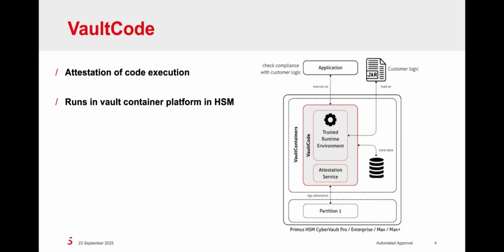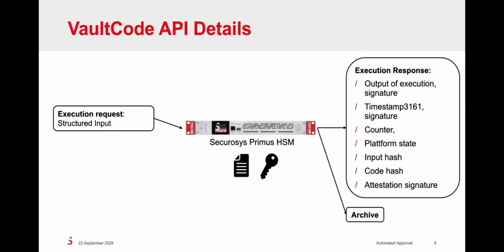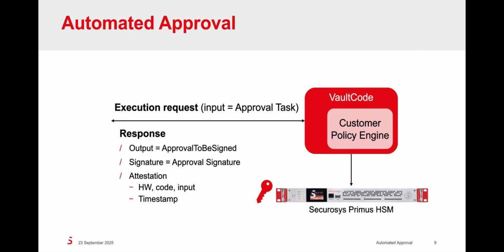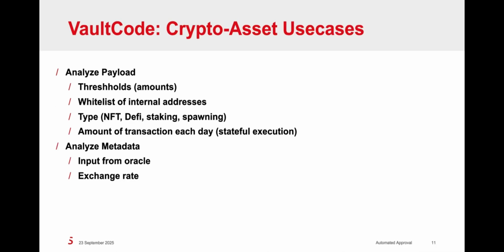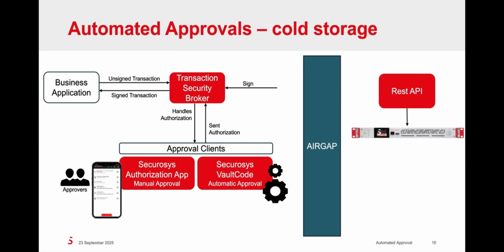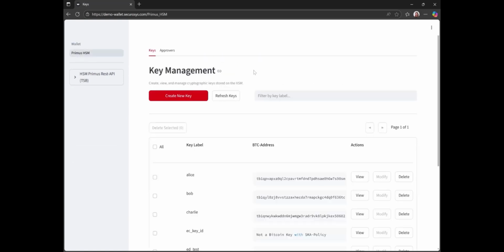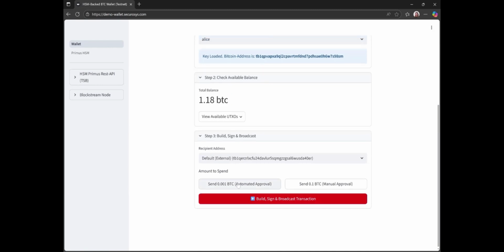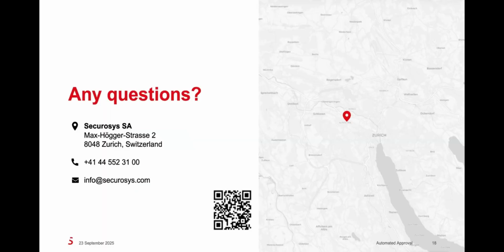Demo: Bitcoin Wallet with Automated Approvals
In this live demo from the Securosys User & Developer Conference, Melanie Raemy, Senior Solution Architect at Securosys, showcases the next evolution of transaction authorization with automated approvals.
Building on the well-known Smart Key Attributes (SKA) approval flow and the Authorization App, this new feature introduces automated policy-based approvals, where a customer-specific policy engine automatically validates and approves HSM requests.
The demo illustrates this innovation through a Bitcoin wallet example, highlighting how automation enhances both security and operational efficiency for digital asset management.